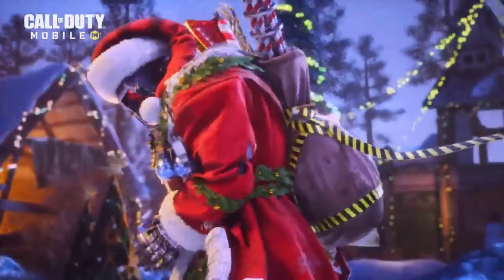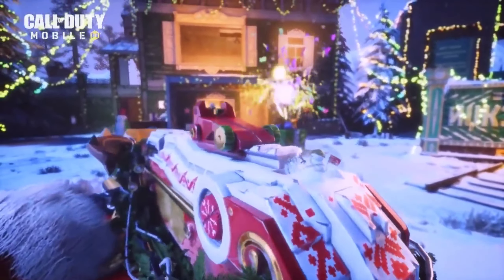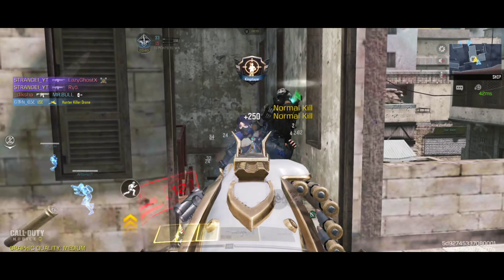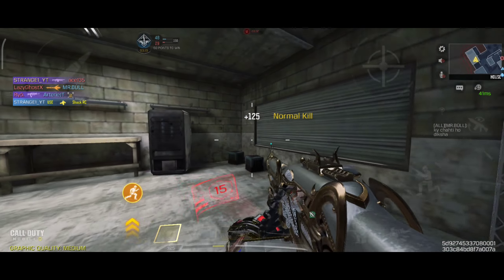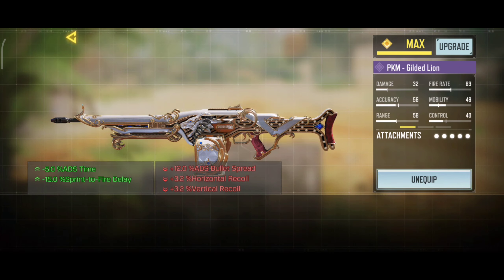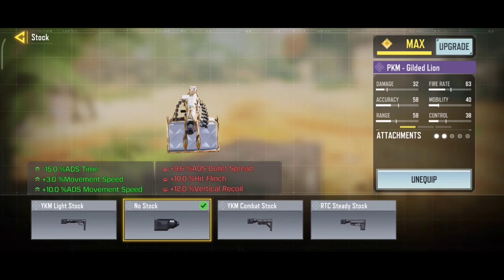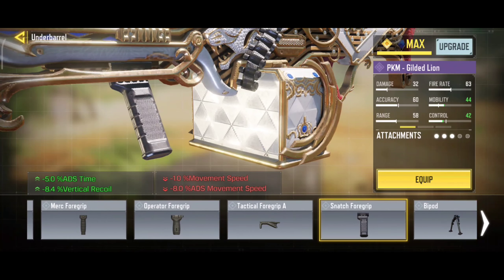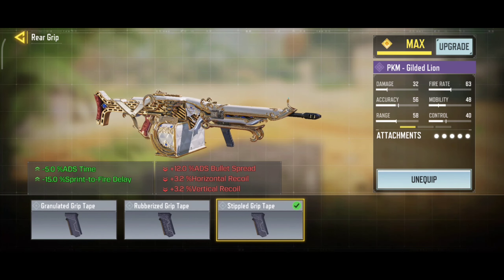Best PKM Gunsmith Loadout/Class Setup | Fast ADS + No RECOIL! | Season 1 Cod Mobile | CODM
COD Mobile - Best PKM Gunsmith Attachments in COD Mobile Season 1 PKM best class setup for MP Ranked and Battle Royale.